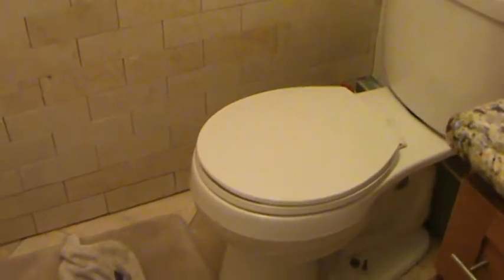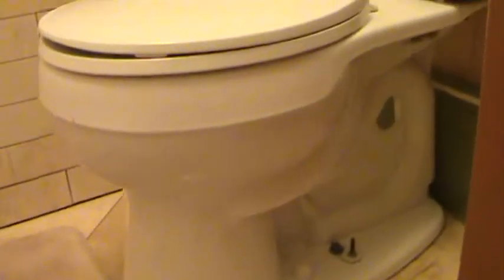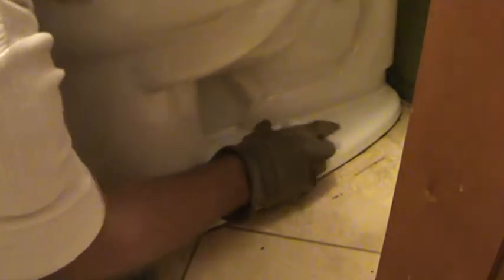How to Install Toilet Bolt Caps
How to install toilet bolt caps is what this howto DIY video is about. VideoJoe has found some toilet bolt caps that need to be installed so he decided to roll up his sleeves & install them. The backing piece of the toilet cap is already on under the toilet bolt nut so the first part is already completed but the toilet bolts are way to long in order for the toilet bolt caps to get snapped down on there. What do you suppose needs to be done next? Right. You've got to locate something to cut with to cut those bolts off shorter. Normally VideoJoe would use a hacksaw & hold his mouth just right & cut the bolts down making sure not to mark up the toilet bowl with the hacksaw blade. This time he does not have a hacksaw or Sawzall but that won't stop him. Installing toilet bolt caps is easy...when you know how. Watch & learn as VideoJoeShows you how to install a couple of toilet bolt caps. Easy. Let's get to it then.